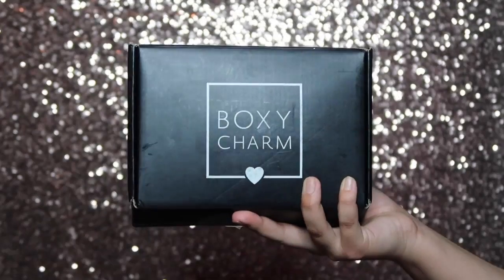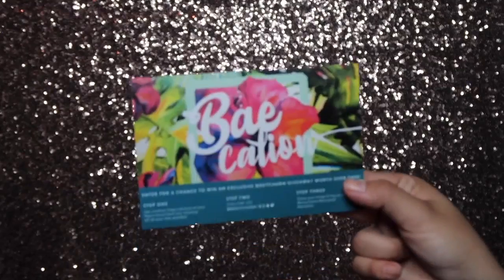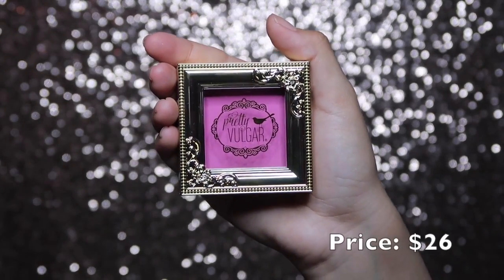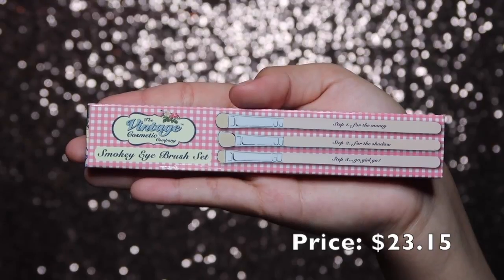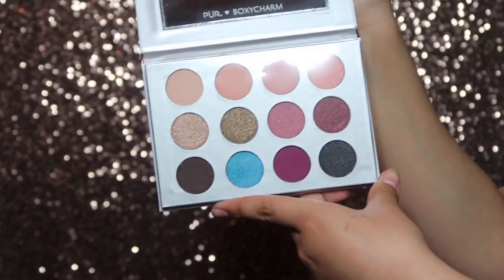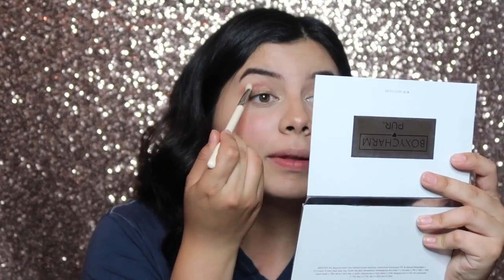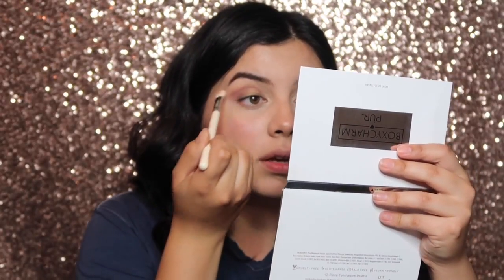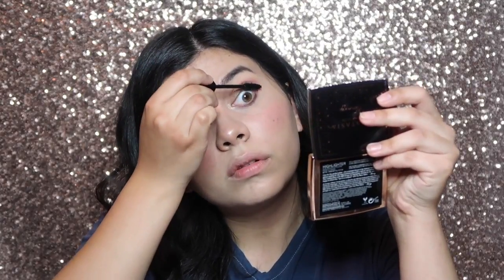MARCH BOXYCHARM UNBOXING (Try-On Style)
Hey, guys! This week I wanted to try something different on my channel, I hope y'all don't mind. I've been SUPER busy with finals and I'm pulling my hair out every day trying to find BALANCE in my life 😩
Once, I'm done with all my exams I will come back harder than ever! Just need to be cut a little slack at the moment.. Hope everyone is doing well! Let me know what you thought of Boxycharm's Box for the month of March and what you want to see me do next. See ya very soon babes, xoxo.
-Lyss

You guys are amazing! Let’s keep this family of ours growing!

SNAPCHAT ‣ alyssasarae